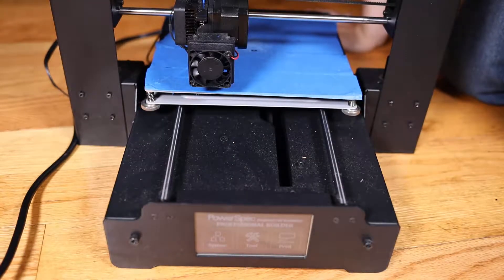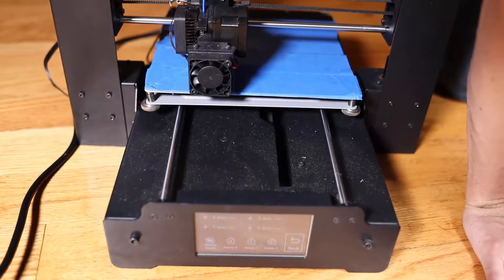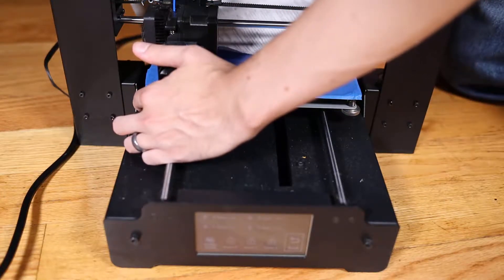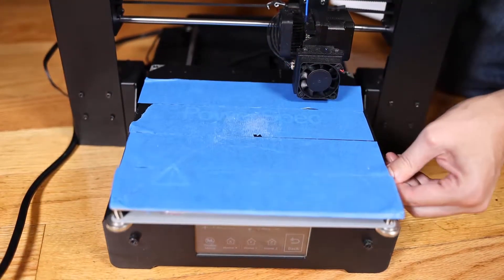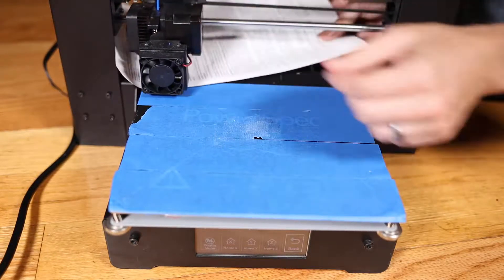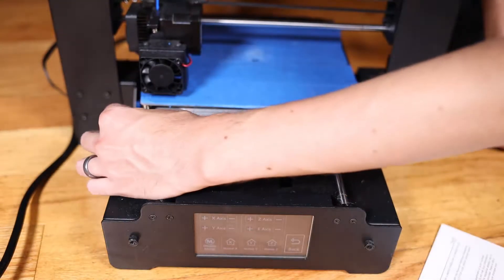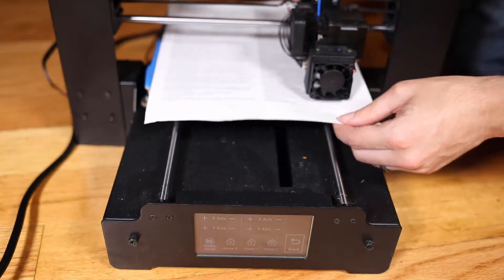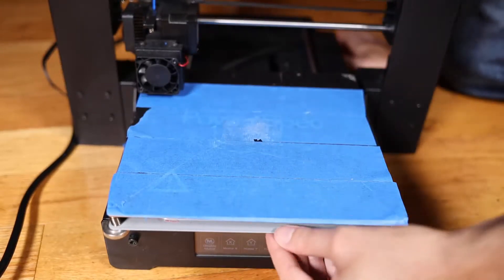How to Level Bed on Powerspec i3 Plus | Kinvert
This is part of our online course about CAD and 3D Printing.